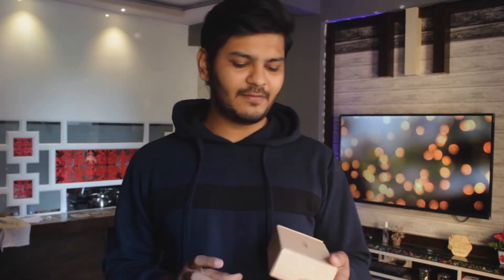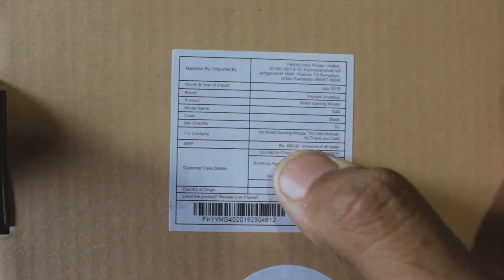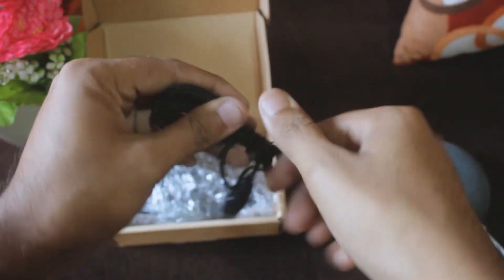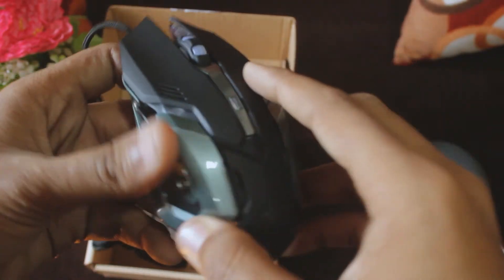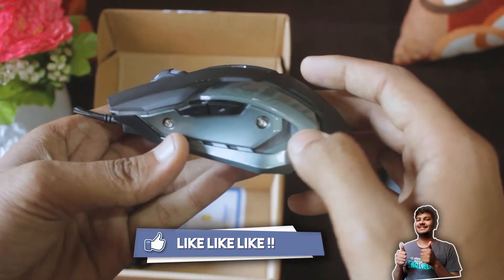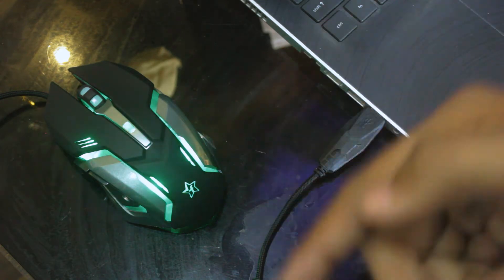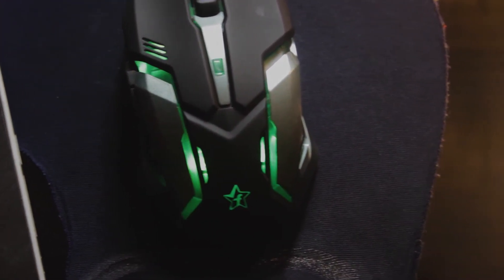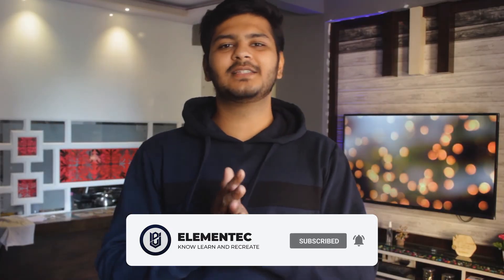Best Gaming Mouse under 400/- | Flipkart Dash Series G40 Gaming Mouse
Today I'll unbox Flipkart Dash series G40 mouse which is cheap gaming mouse by Flipkart. This Gaming mouse comes with LED lighting and looks very dashing. Flipkart Dash G40 mouse is the best Gaming mouse which you can buy under Rs.400.

Best Deals On SmartPhones:

Realme 5 Pro (Sparkling Blue, 64 GB) (6 GB RAM)
Realme 5 Pro (Crystal Green, 64 GB) (6 GB RAM)
Realme Buds Wireless (Yellow)
Realme X (Space Blue, 128 GB) (4 GB RAM)

EQUIPMENTS I USE 👇👇👇

Wide Angle ZOOM LENS (10-22mm)
Standard lens (55mm)

1. flipkart smartbuy dash series g40 gaming mouse
2. flipkart gaming mouse
3. flipkart smartbuy mouse
4. flipkart dash series mouse
5. flipkart smartbuy dash series g40
6. flipkart g40 gaming mouse
7. flipkart dash series gaming mouse rgb
8. Best Gaming mouse under 400
9. cheap gaming mouse